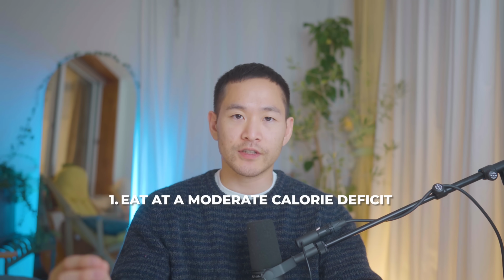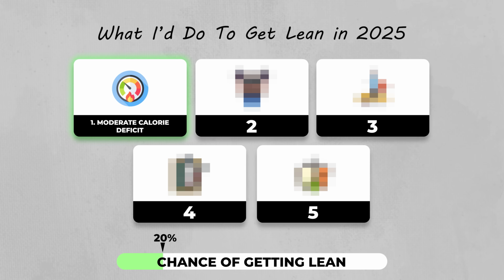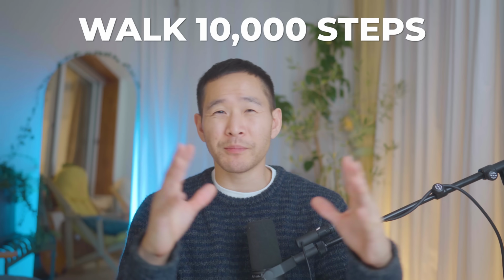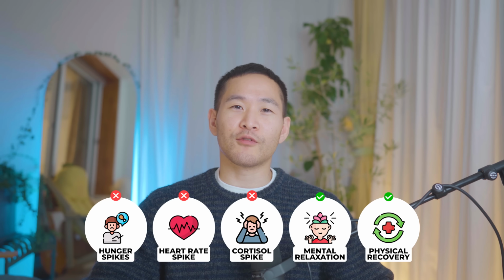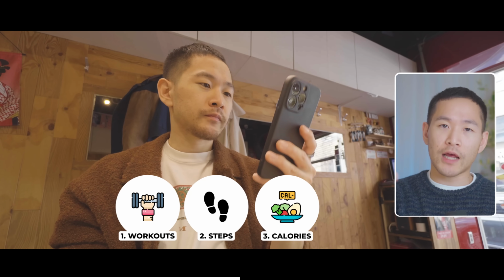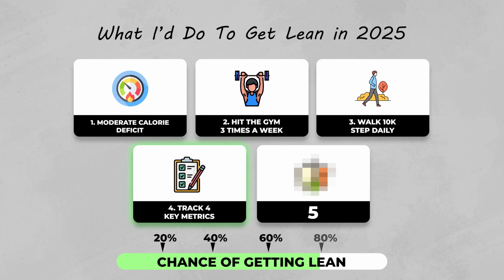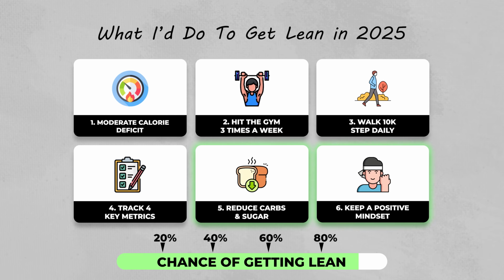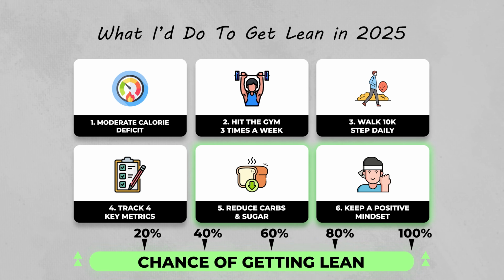Give me 7 minutes, and I'll make you LEAN in 2025